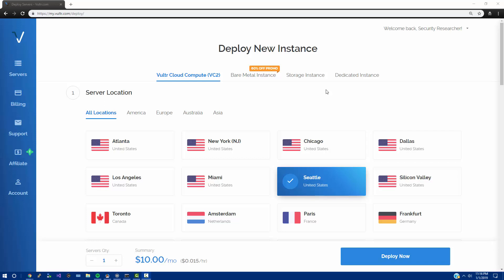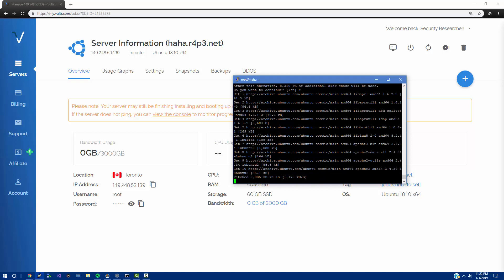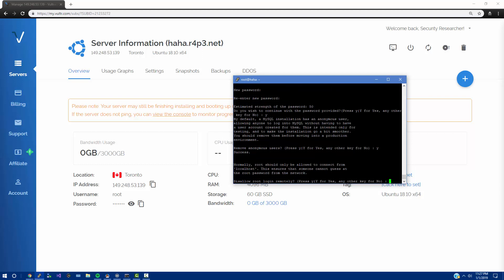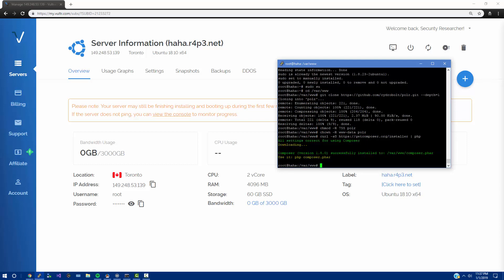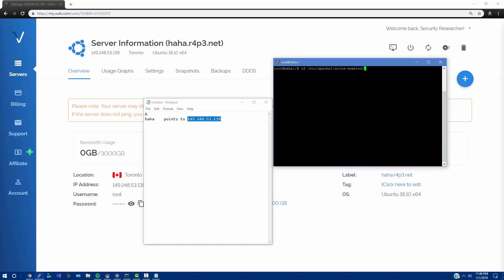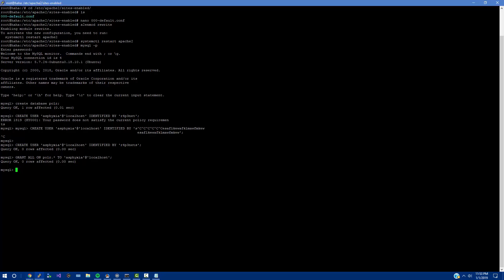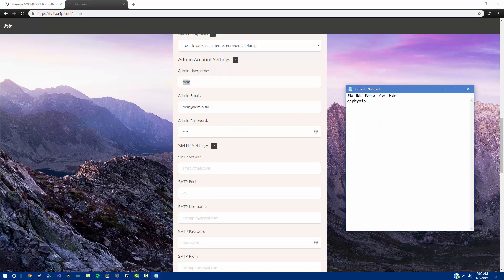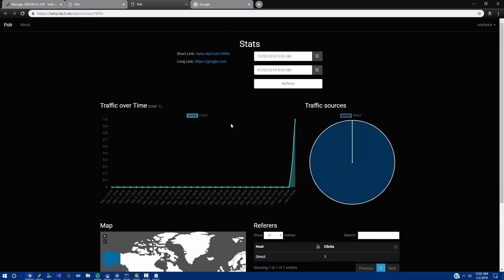Polr PHP URL shortener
Polr is a lovely PHP-based URL shortening web application.